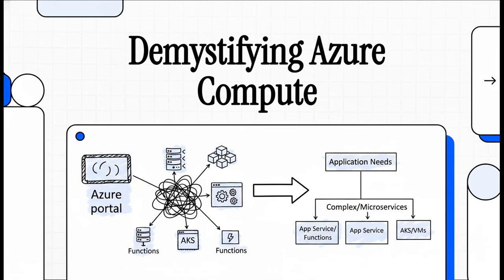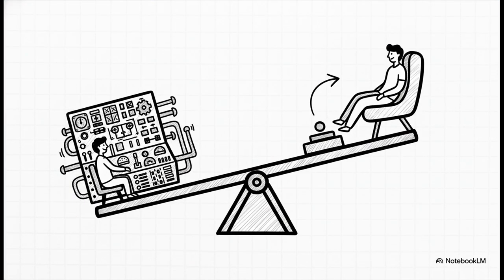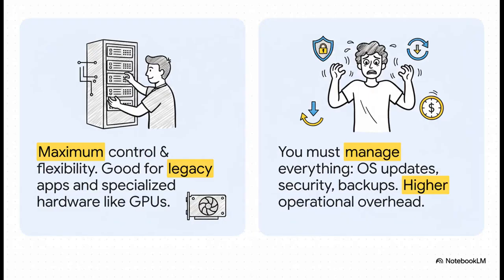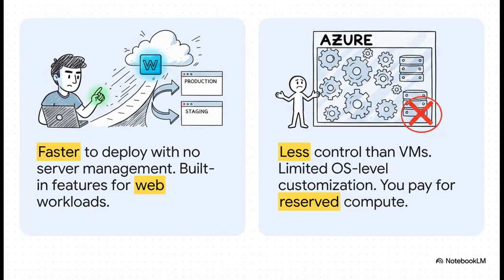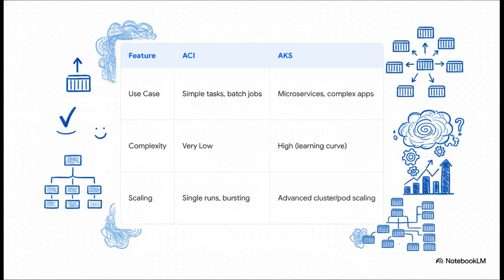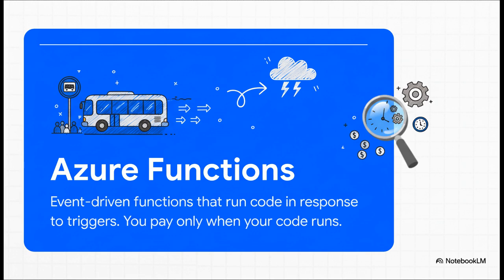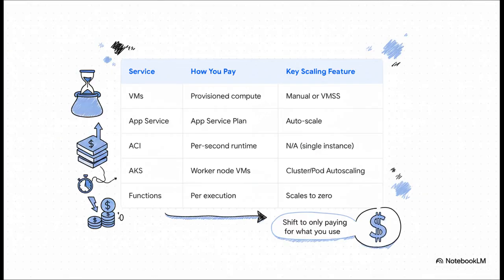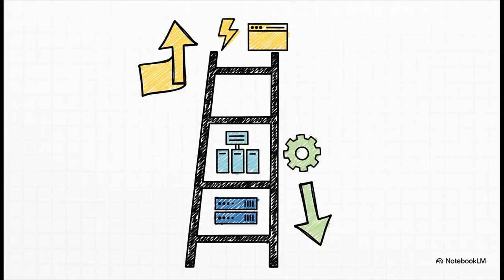Demystifying Azure Compute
Demystifying Azure Compute Services – In this video, we break down the entire Azure Compute ecosystem in the simplest way possible! If you're a cloud beginner, DevOps enthusiast, or preparing for Microsoft Azure certifications like AZ-900, AZ-104, AZ-305, this guide will clear all your doubts.

You will understand:
🔹 What is Azure Compute?
🔹 Virtual Machines (VMs) explained
🔹 Azure App Service for hosting apps
🔹 Serverless computing & Azure Functions
🔹 Containerization using Azure Kubernetes Service (AKS)
🔹 Azure VM Scale Sets, Azure Batch, Azure Container Instances (ACI)
🔹 When to use which compute service?
🔹 Real-world use cases for businesses & startups